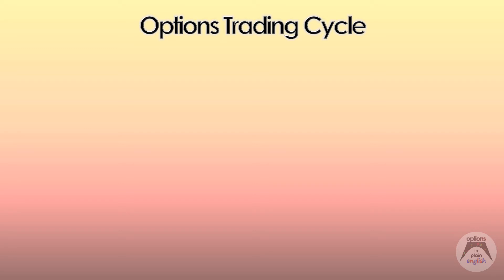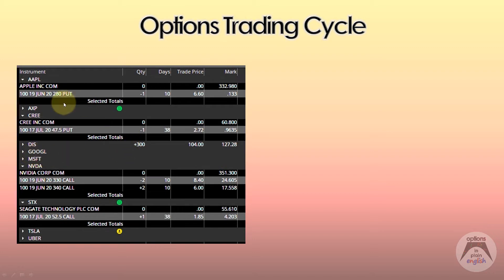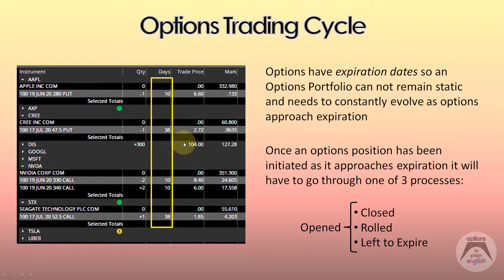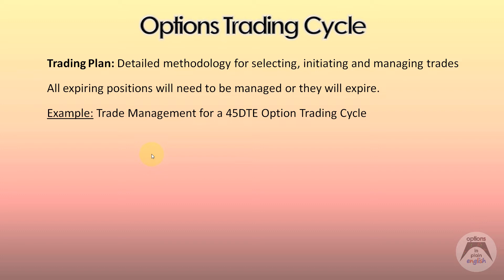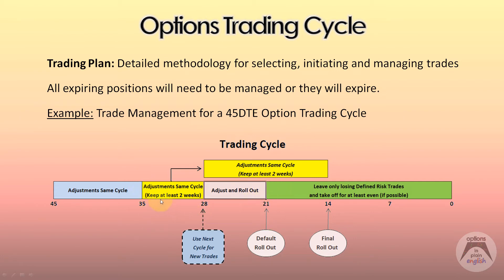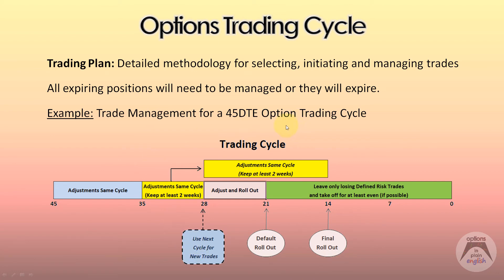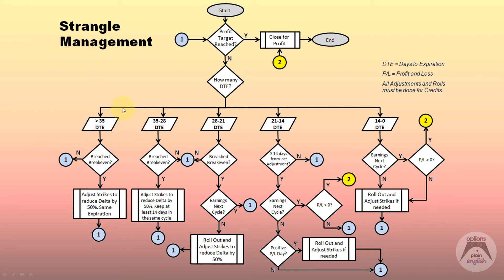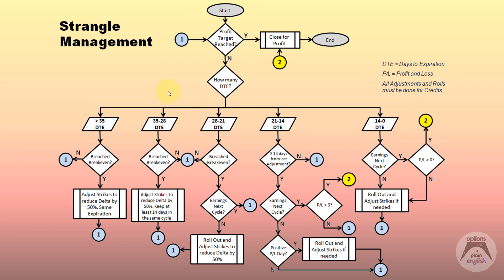Options Trading Cycle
In this advanced lesson we will look at how an options portfolio differs from a stock portfolio and how it needs to be managed cyclically.

Unlike a stock portfolio, an options portfolio needs to be changed and adapted constantly because of options' expiration. It is therefore critical that you have a trading plan guiding you through the management of every one of your options positions if you want to achieve consistent profitability and a professional approach to trading options.

In this lesson we are going to talk about having a methodology to deal with options trading cycles and how to efficiently close, roll and let options go to expiration. We will look at an example of what an options trading cycle could look like for a primarily premium-selling portfolio. Later we will go further into trade management and look at a flowchart for managing a Strangle, something that is perhaps not explicitly necessary for every trader but also something that most experienced option traders do instinctively.

By the end of this lesson you will be able to consider a methodology for managing your portfolio and all its positions as part of a cyclical process and this will partially remove the emotions associated with options and trading in general. This will lead to a more professional and consistent approach as you take your options trading to a new level.